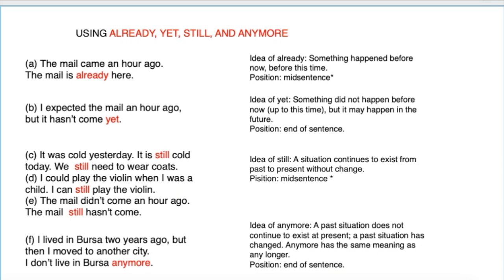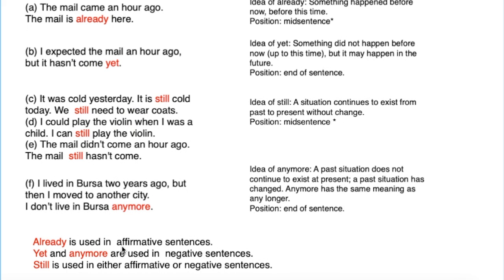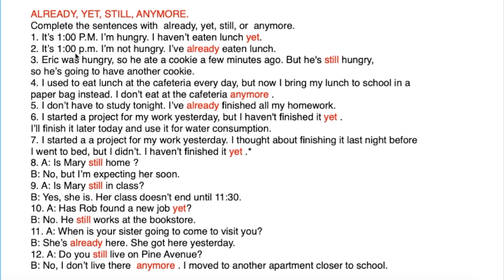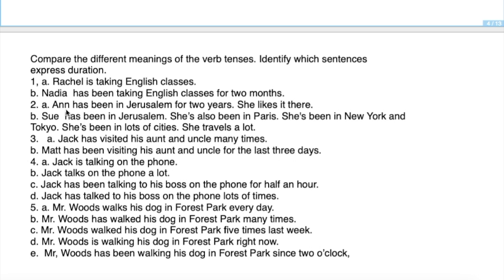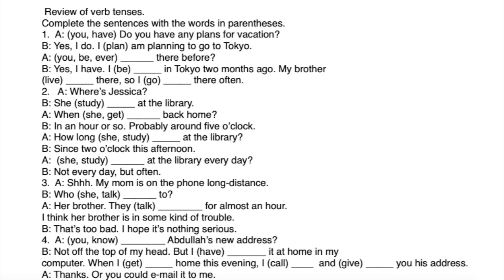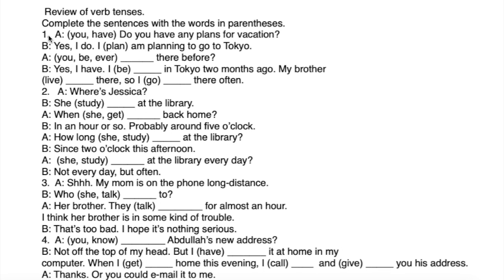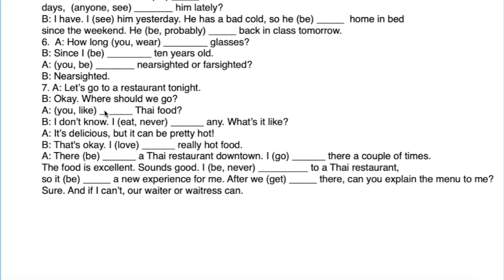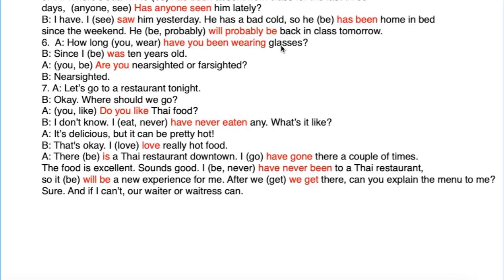English Intermediate Course 17 / Orta Düzey İngilizce Kursu 17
Present Perfect and Present Perfect Progressive. Using Already, Still, Yet
and Anymore.
Yakın Geçmiş ve Yakın Geçmişde Süreklilik.